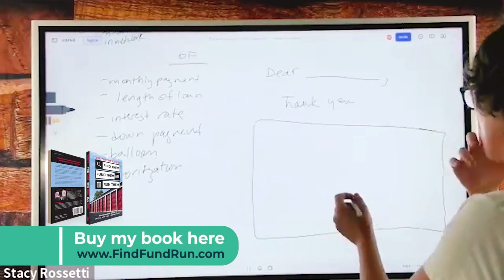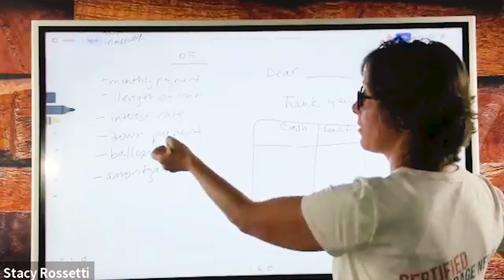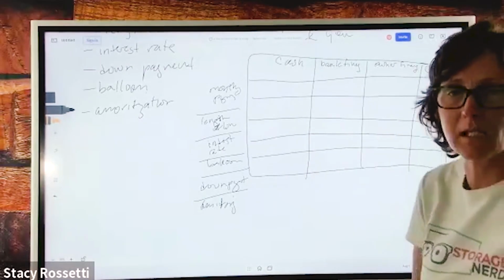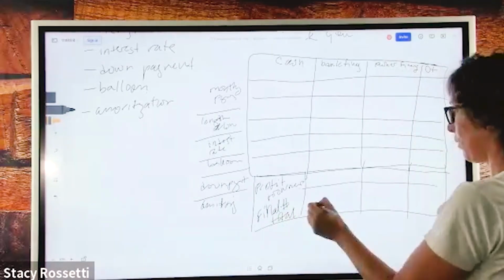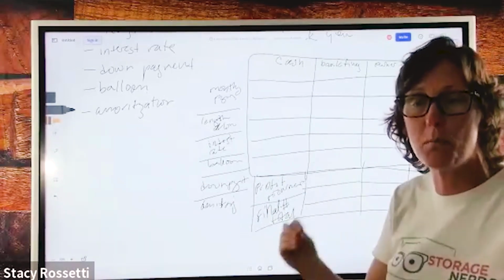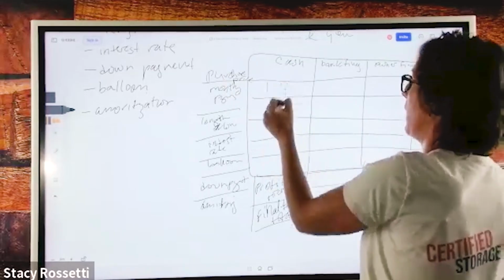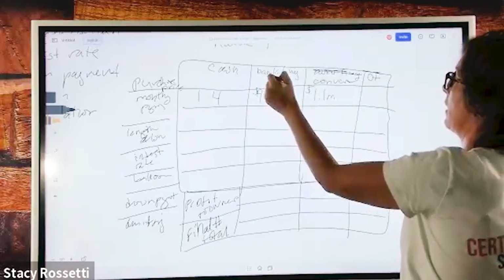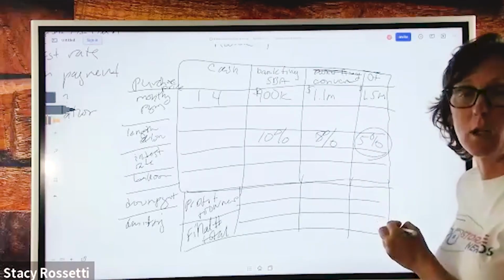How I Structure 4 Offers That Turn ‘No’ Into ‘Yes’ in Self Storage Deals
In this video, I break down the exact 4-offer structure I use to turn a seller’s “no” into a real conversation. You’ll see how I present cash, bank financing, SBA, and owner financing in one offer letter and how showing seller profit makes owners say yes more often. Perfect for beginners learning creative financing in self-storage deals.